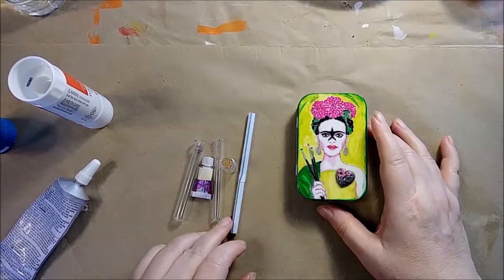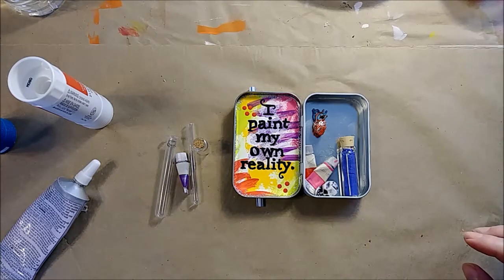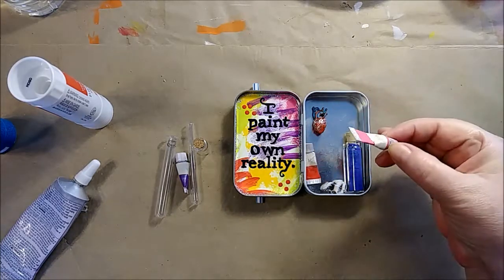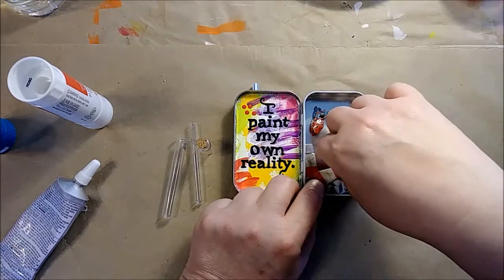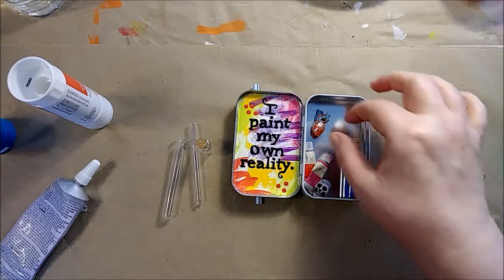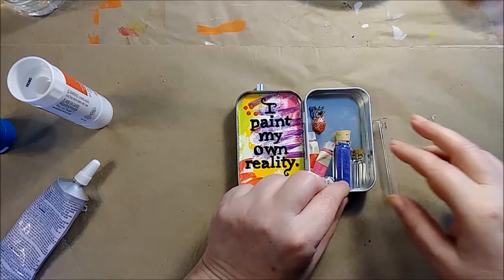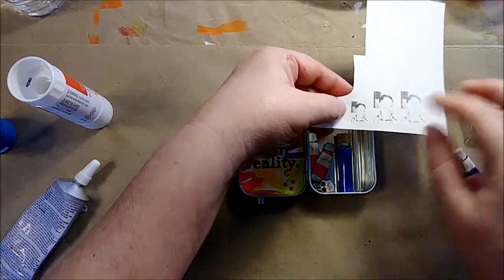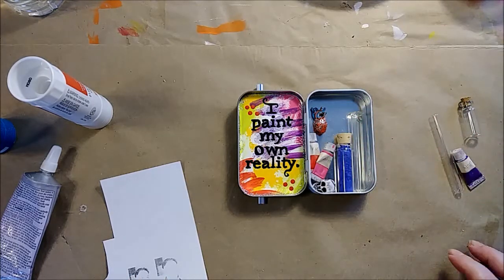Visual Storytelling & Filling Tins: Part Four - Frida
A change in direction, and what I'm doing to tell a different story.